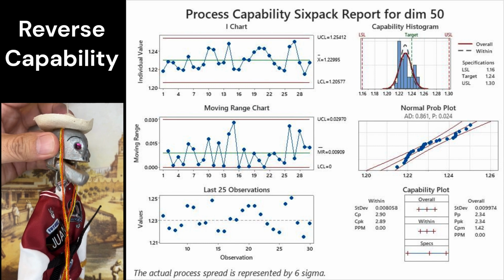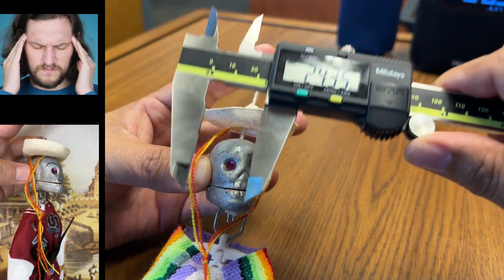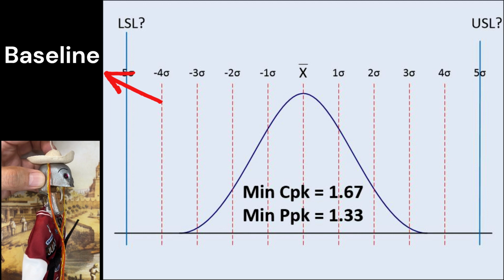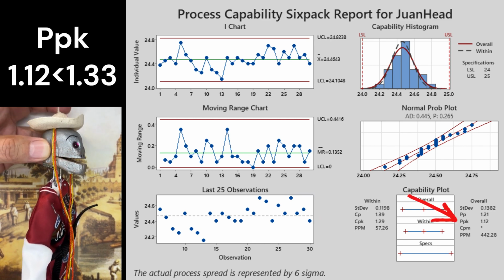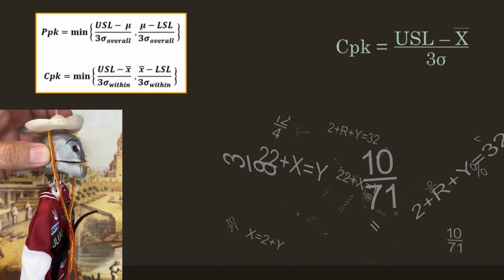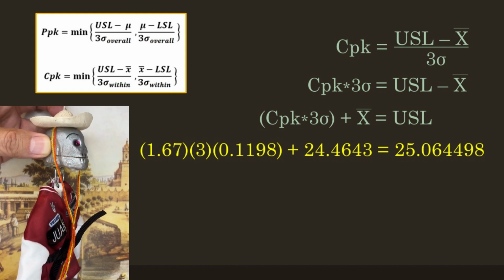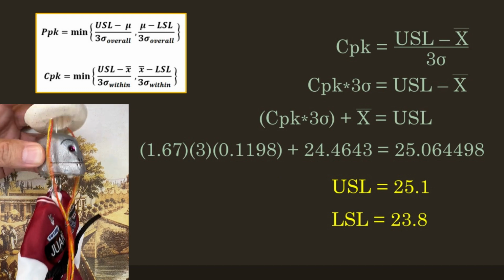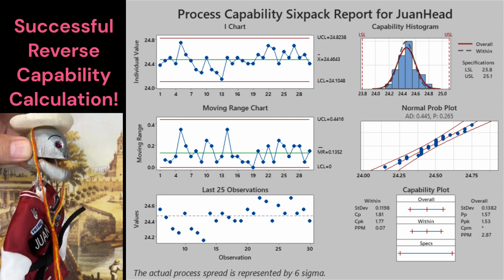Reverse Capability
Juan-Juan teaches "Reverse Capability"; or how to calculate specification limits to achieve a determine capability index.